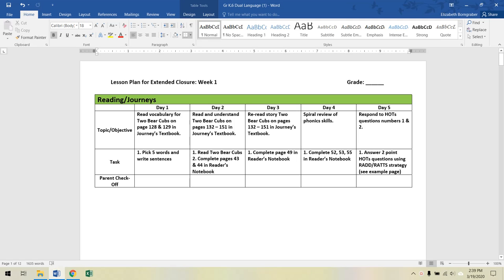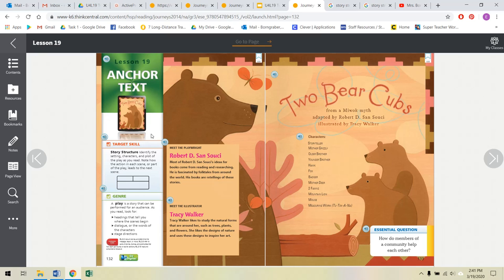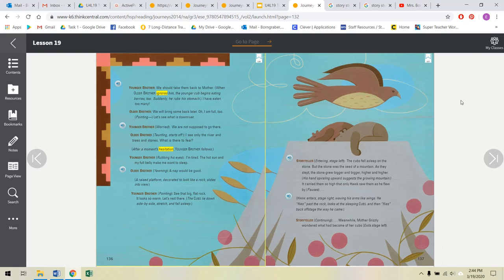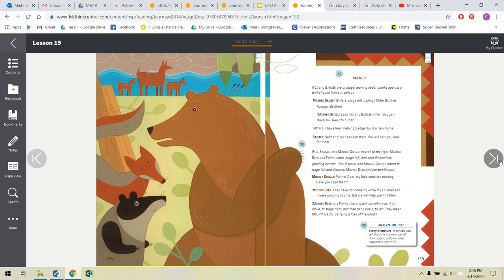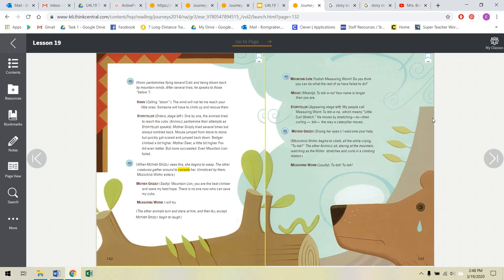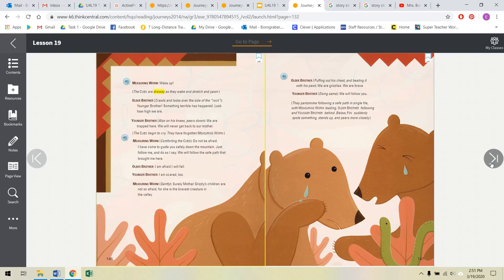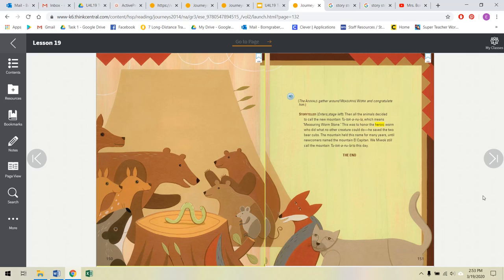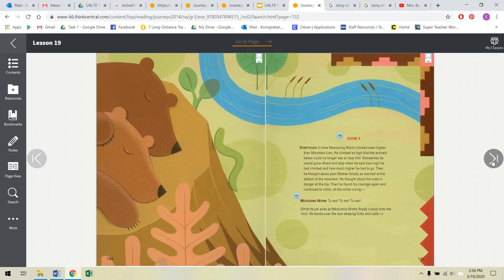ELA Lesson Day 2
Reading Two Bear Cubs